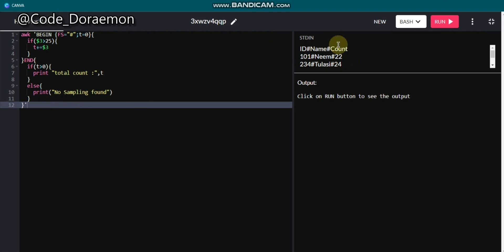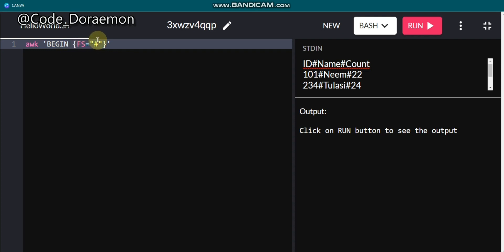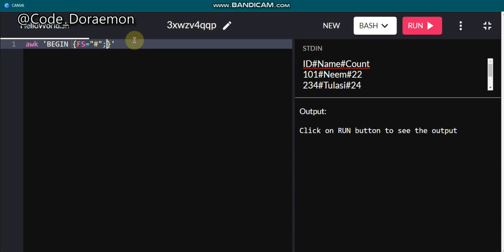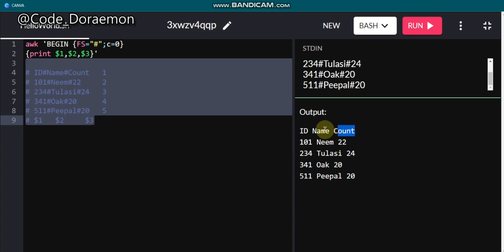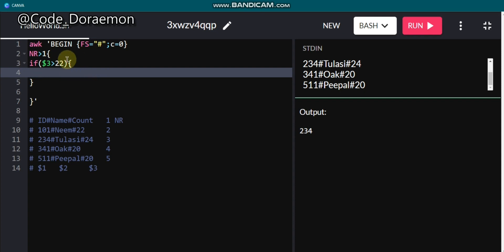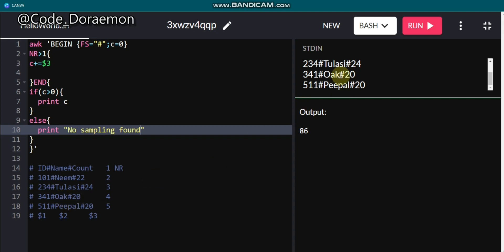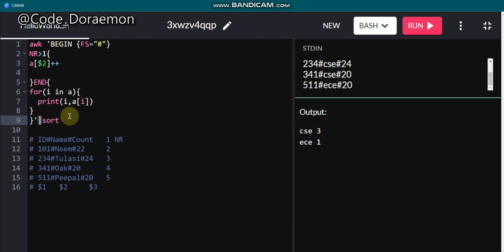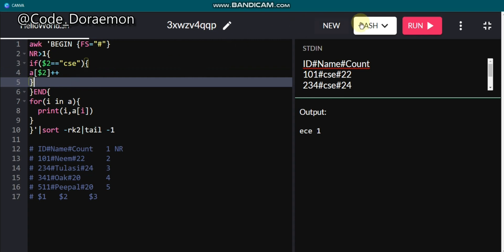TCS IRA UNIX CODE TO CLEAR ANY QUESTION|CPA|PRA|CODE DORAEMON|OPA|crack ira pra cpa opa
tsc ira exam,tcs ira exam